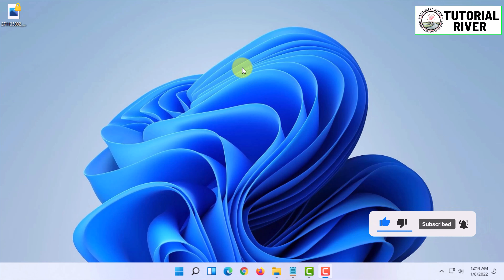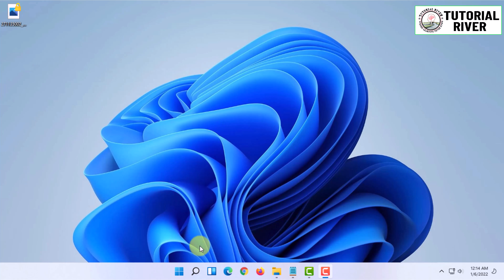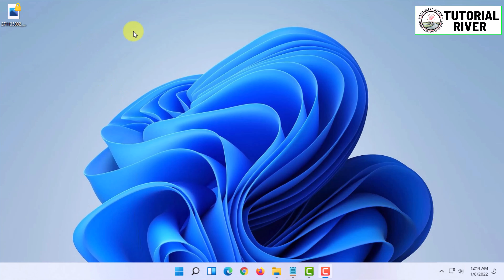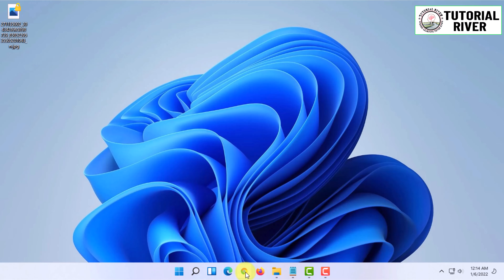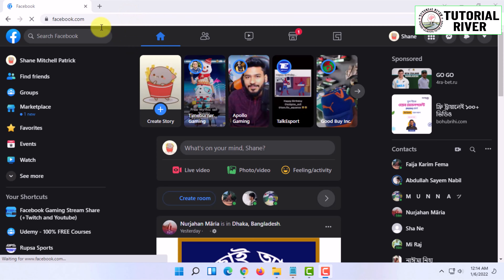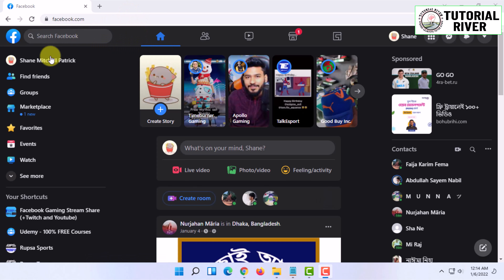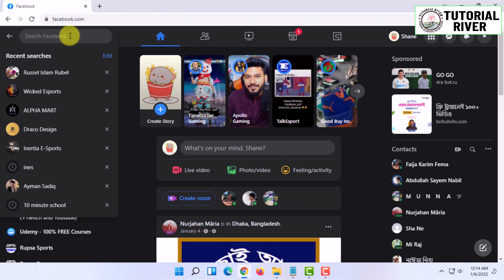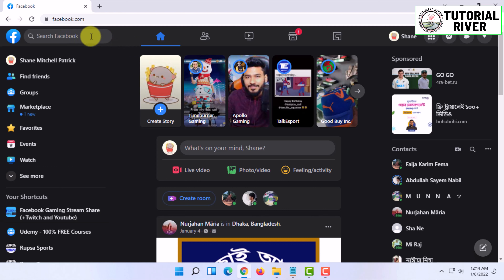How to find friends on Facebook by phone number 2025 [ Easy Tricks ]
How do you find your Facebook friends? Do you know how to find someone by phone number on Facebook? Maybe you are not familiar with this method. Today, we're going to provide this method to help you locate your Facebook friends.